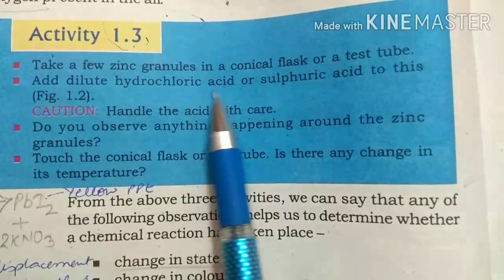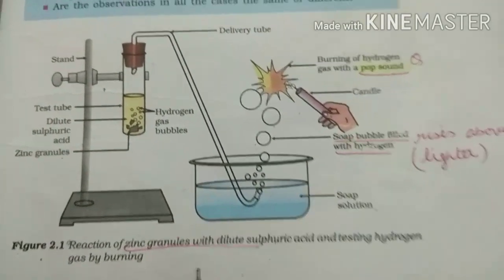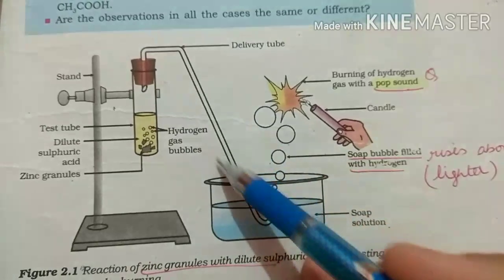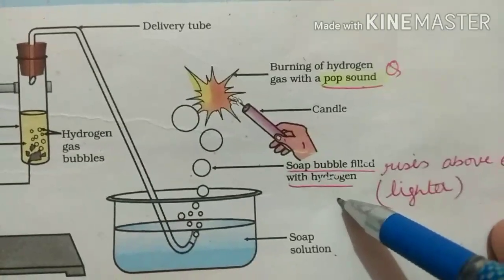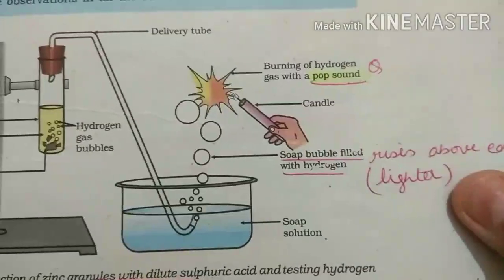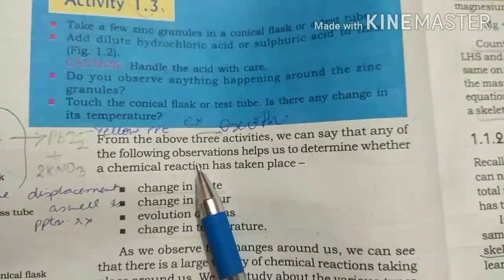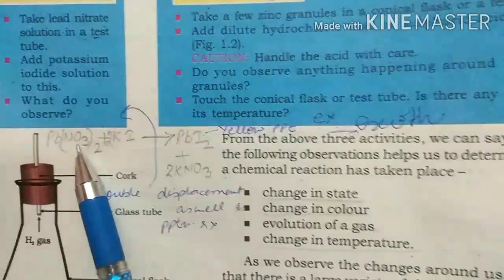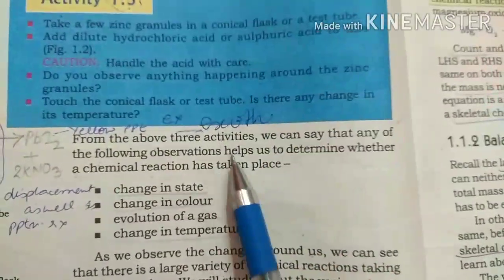ACTIVITY 1.3 REACTION BETWEEN ZINC GRANULES AND DILUTE HYDROCHLORIC ACID OR SULPHURIC ACID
CBSE CLASS X SCIENCE CHAPTER 1 CHEMICAL REACTIONS AND EQUATIONS